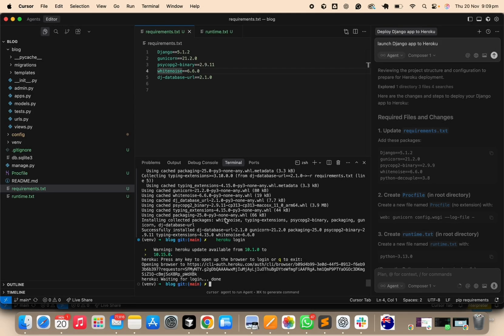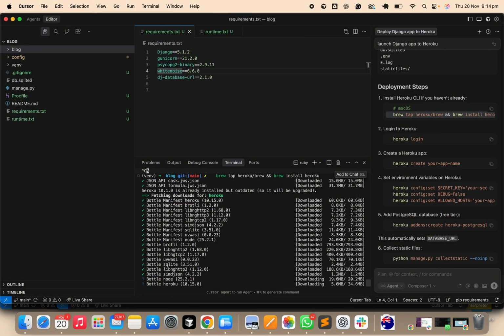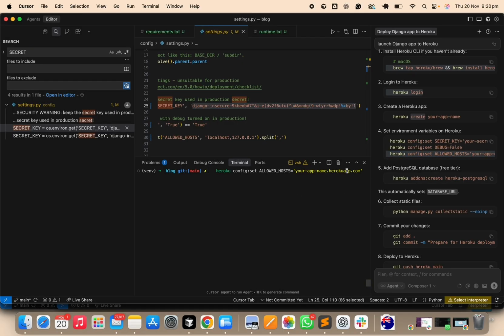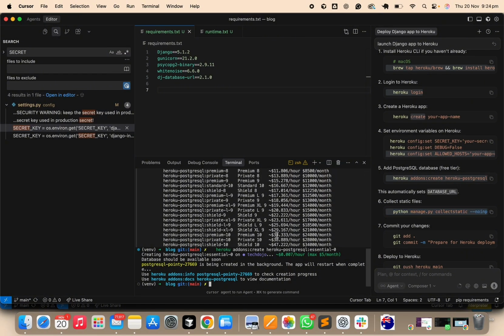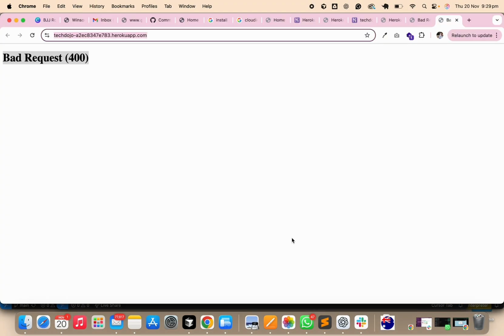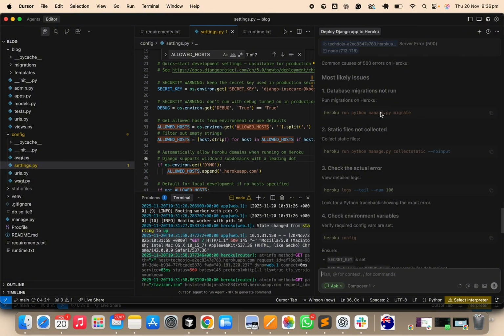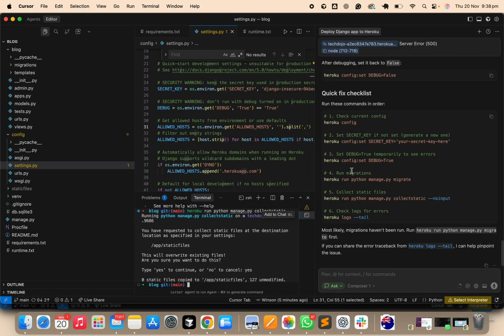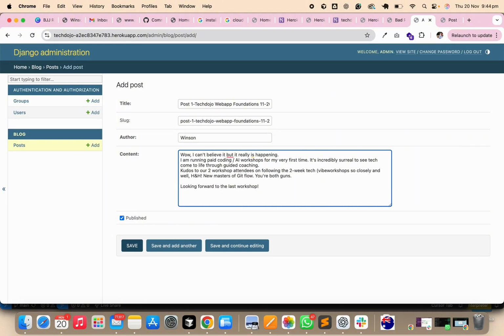Webapp Foundations (4/4) - launch Django blog on Heroku - 20 Nov 2025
This is a live recording of the Django blog app on Heroku for participants of the Webapp Foundations 2-Week (Django bootcamp), for the final lecture.

Speaker: Winson Tan